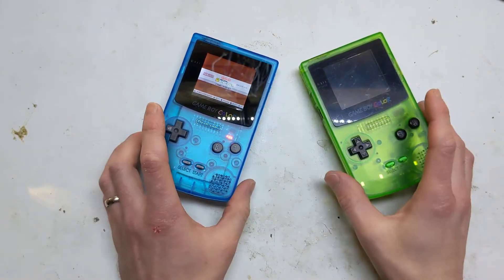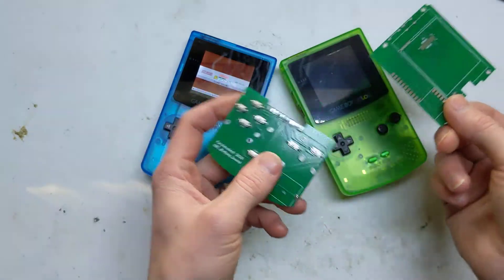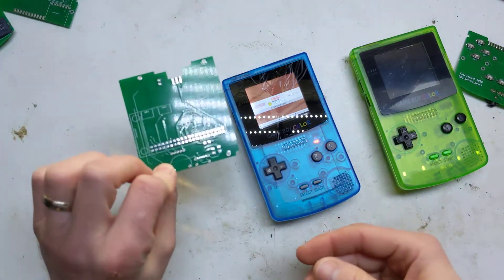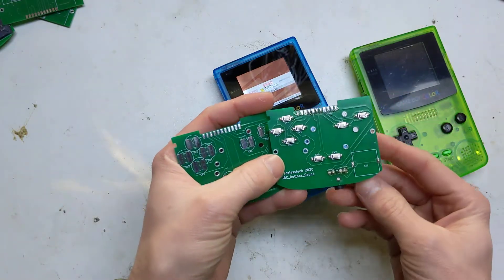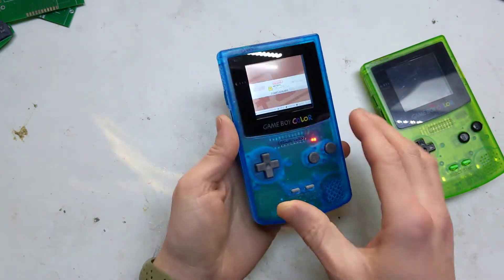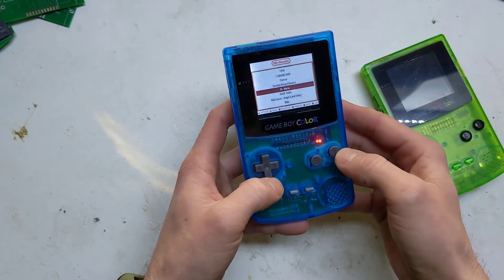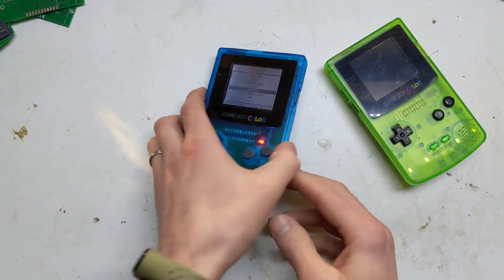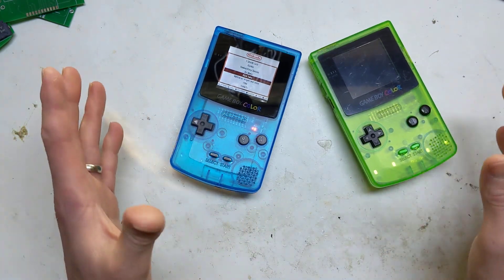Gameboy color AIO rev B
This is my new and improved version of my retropie Gameboy Color AIO board. I've made all the improvements that were required from the previous build. This is a board that replaces a original Gameboy Color board, Its powered by a raspberry pi zero w along with a lipo charge board speakers and headphone jack. It uses the original buttons. More info can be found at the blog posts below.